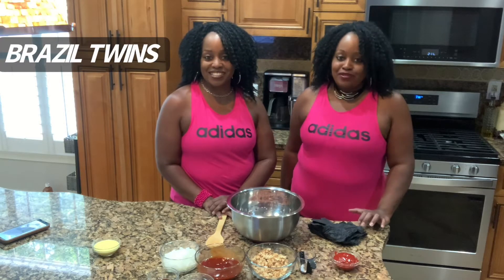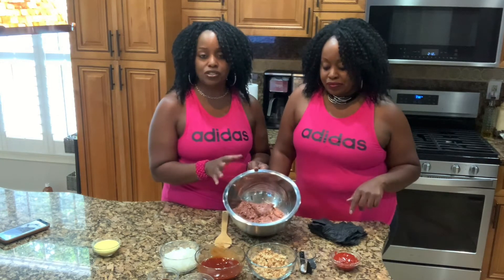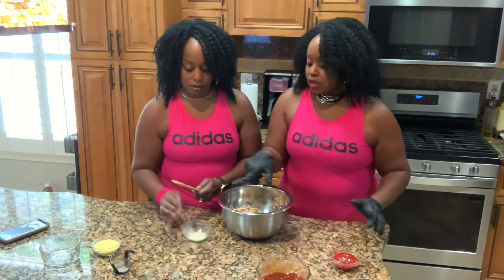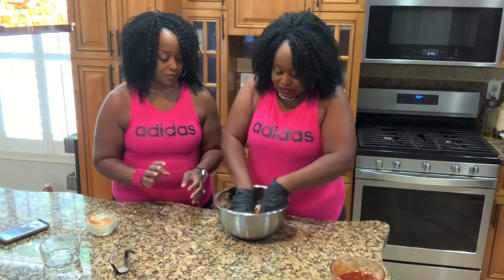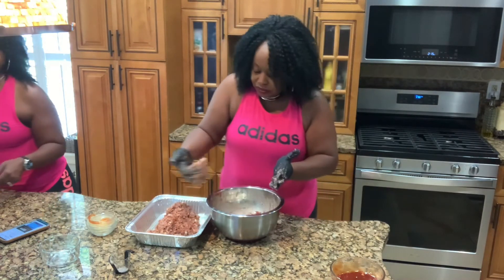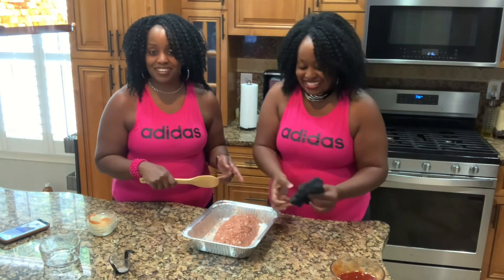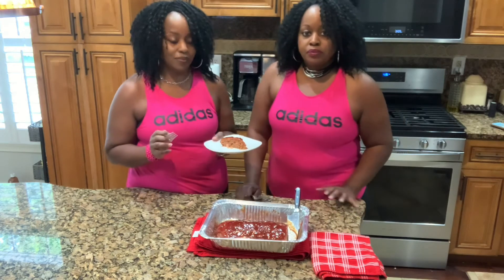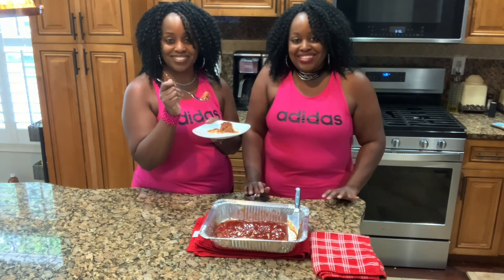Vegan Meatloaf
The Brazil Twins walk you though making a Vegan Meatloaf.

Bake for 30-35 mins at 350
2 packages of beyond meat
6 tablespoons of just egg
1/3 cup ketchup
1/2 cup onion finely chopped
1 tablespoon Worcestershire sauce
1 teaspoon salt
1/2 teaspoon pepper
1 tablespoon garlic salt
1 tablespoon onion powder

Glaze
1/2 cup ketchup
6 drops of white vinegar
1/4 cup brown sugar
(Adjust as necessary)

braziltwins, theh3life, biggirls_001